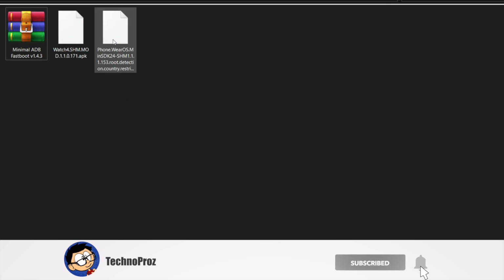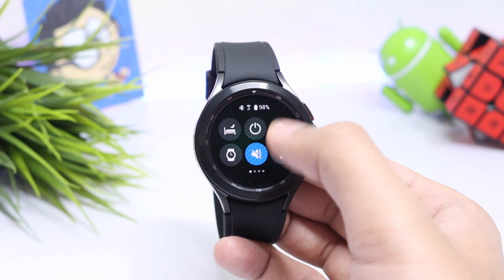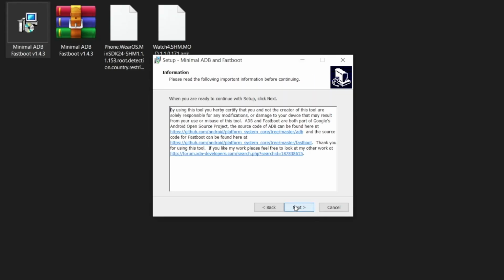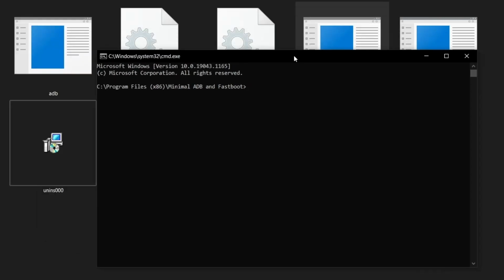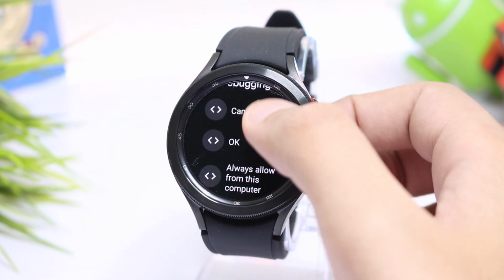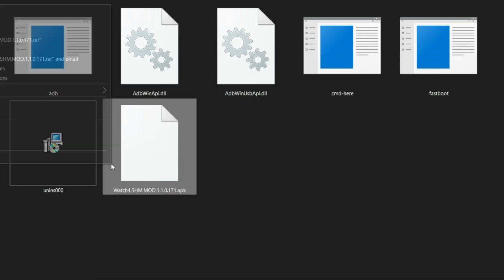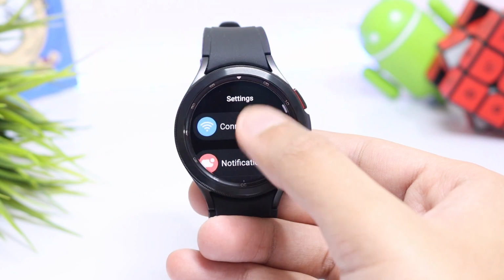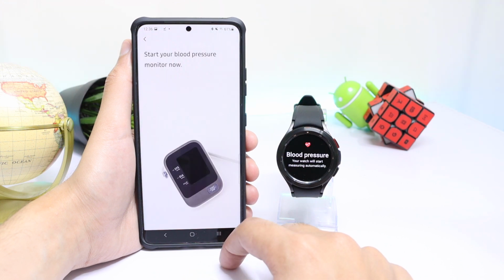Samsung Galaxy Watch 4 How To Enable BP AND ECG?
Following are the links for the files
(thanks to dante for the files)

👉Link To XDA Galaxy Watch 4 BP ECG Thread